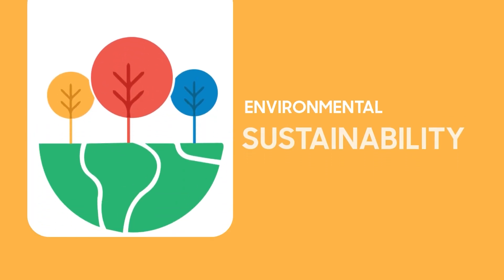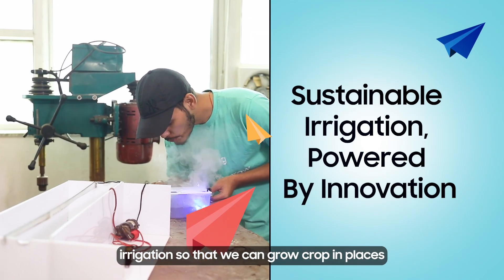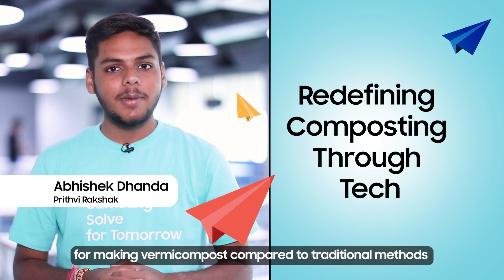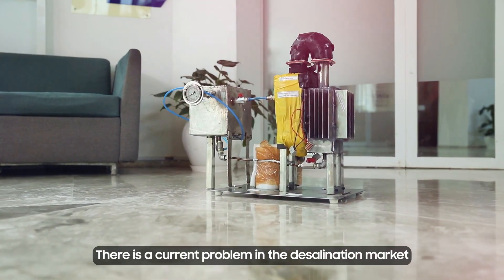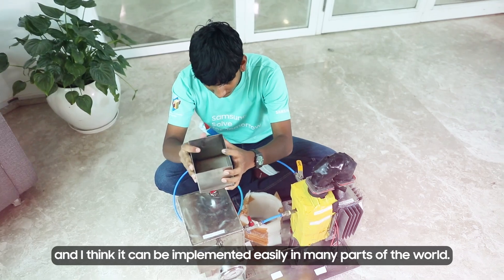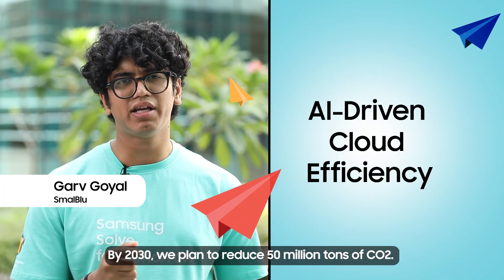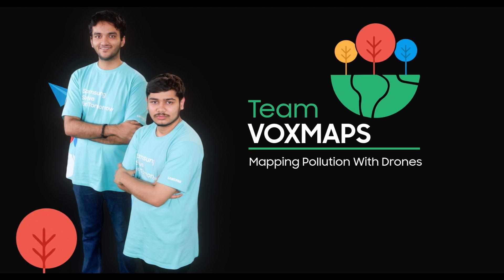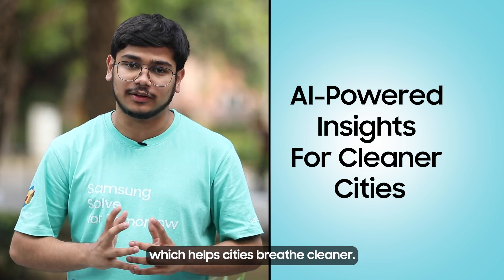Samsung Solve for Tomorrow 2025: Environmental Sustainability via Technology | N18M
After months of creativity, innovation, and mentorship, 5 standout teams took centre stage at the Samsung Solve for Tomorrow 2025 grand finale! Battling it out under the theme of Environmental Sustainability via Technology, these visionaries are on a mission to tackle our planet's most urgent challenges. Who emerged victorious in this race towards a smarter, greener future?